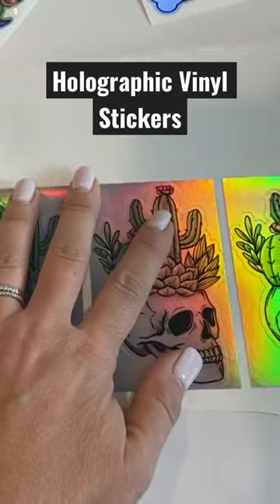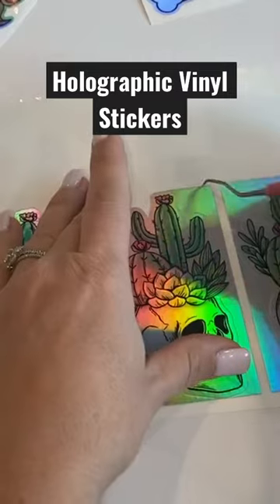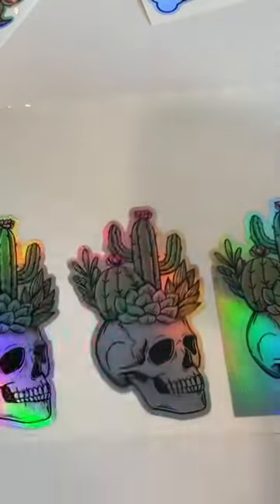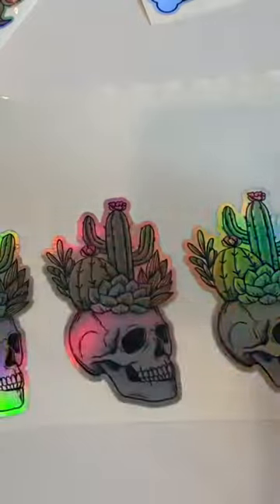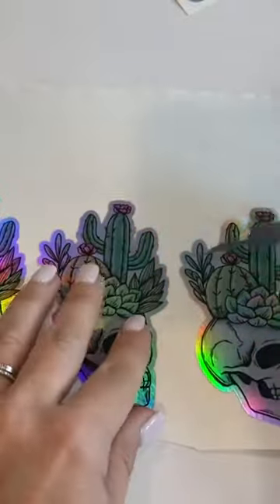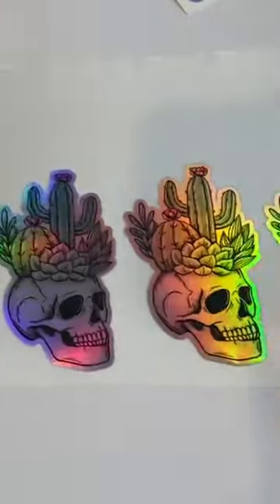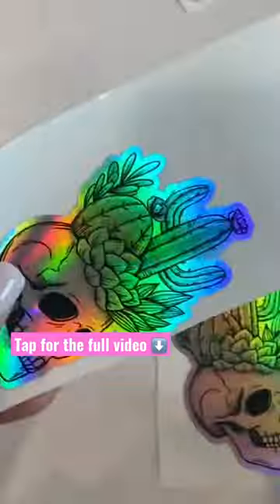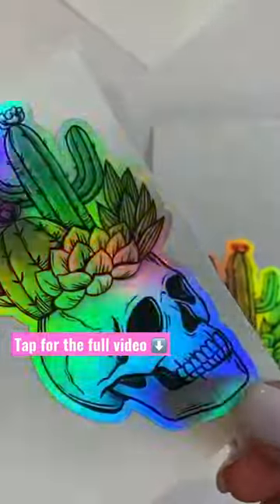Holographic vinyl stickers with roland BN20A for the win